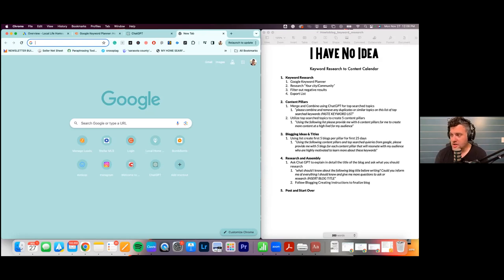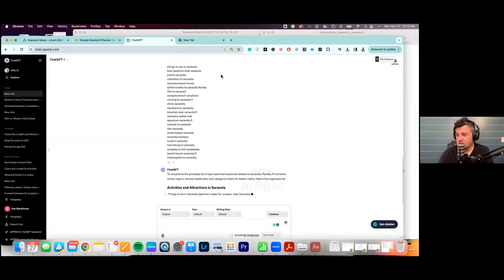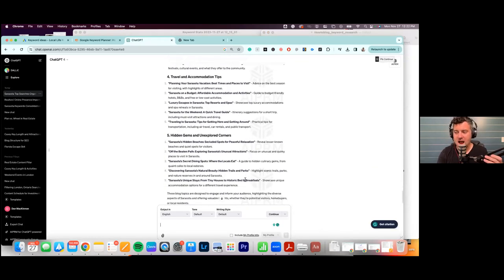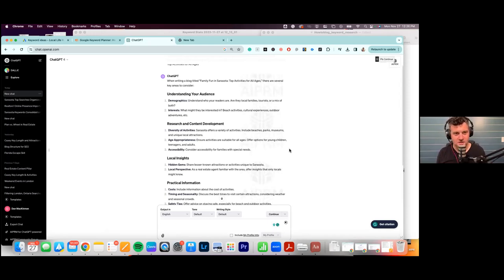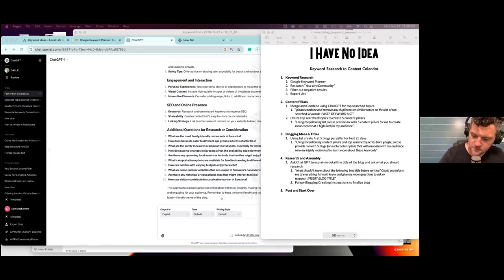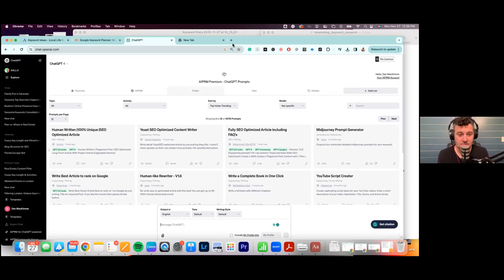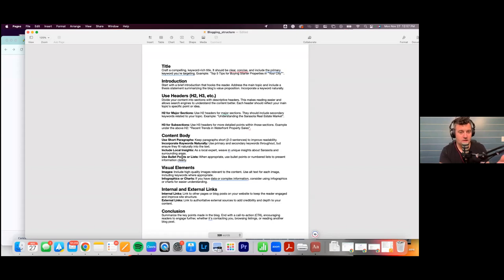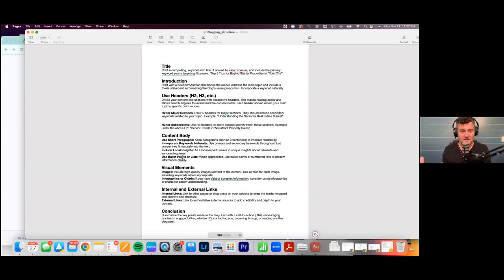Maximize Your Marketing Impact: Dan MacKinnon's Essential SEO and Blogging Tips to Boost your SEO!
Welcome to the latest episode of "Before Appointments Mastermind with Shawn and Kristen," featuring SEO expert Dan MacKinnon. Dive into the essentials of SEO and blogging strategies tailored for real estate professionals looking to enhance their online presence and lead generation.

In this video:

Discover Dan MacKinnon's effective SEO techniques for the real estate market.
Learn how to craft engaging blog content that ranks well on search engines.
Gain insights from real-life success stories in the real estate industry.
Get practical, easy-to-implement digital marketing tips.
Why this video is a must-watch:

Keep up with the latest in real estate marketing.
Improve your website's search engine visibility.
Boost your lead generation with expert strategies.
Ideal for real estate agents, home buyers and sellers, and digital marketing enthusiasts.